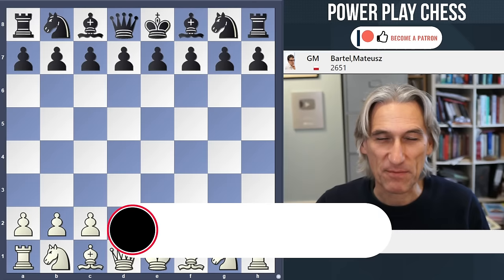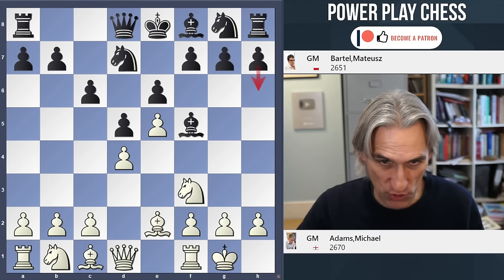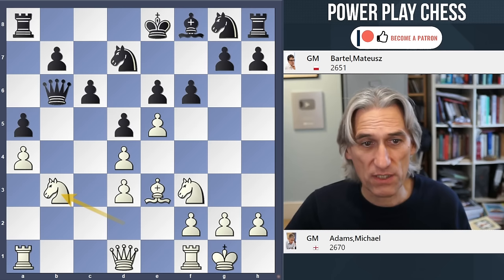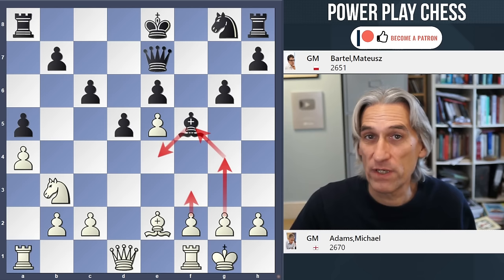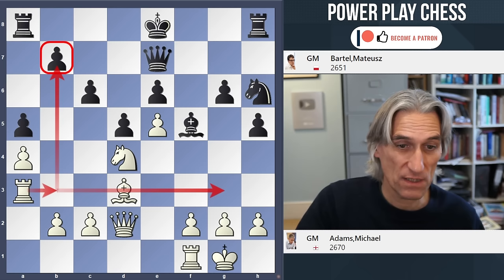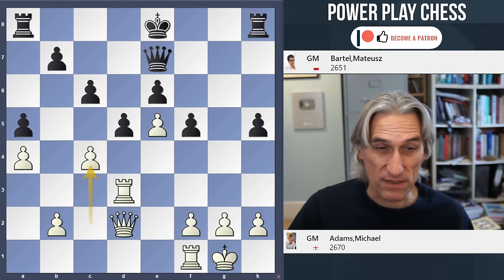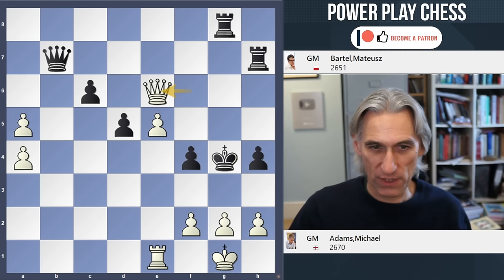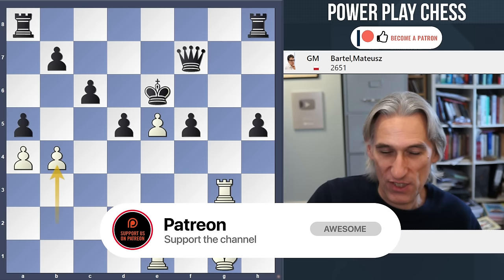Class is permanent | Adams vs Bartel | London Chess Classic 2023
GM Daniel King examines the game Adams vs Bartel from the London Chess Classic 2023 .

Auf Deutsch.